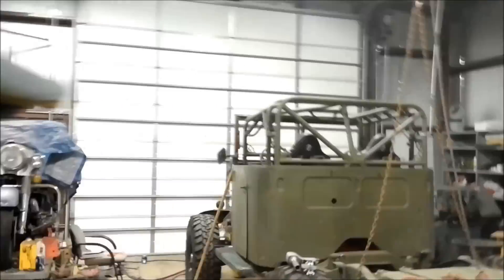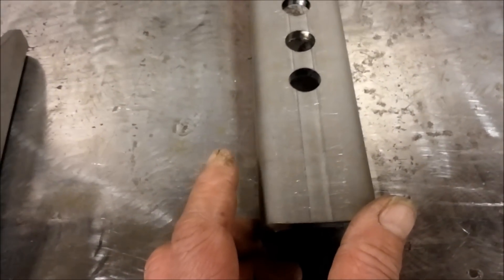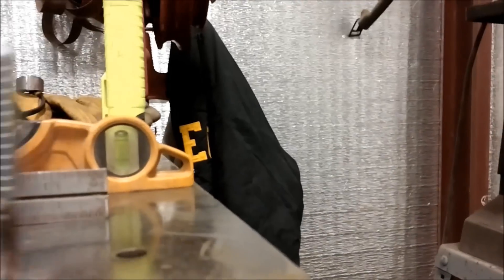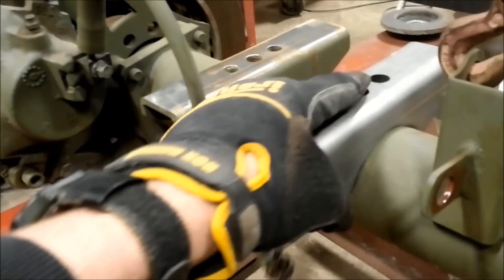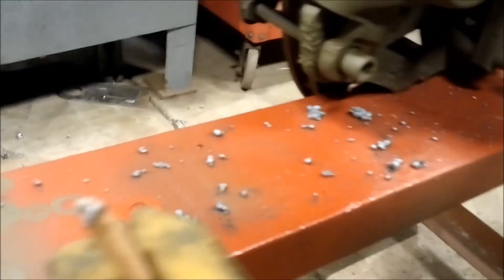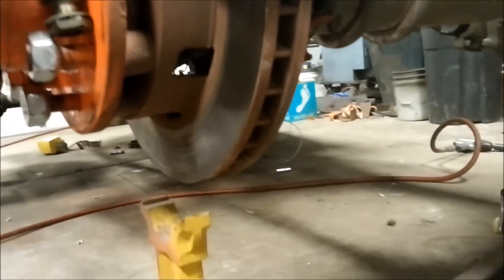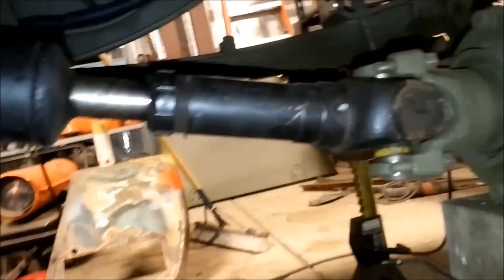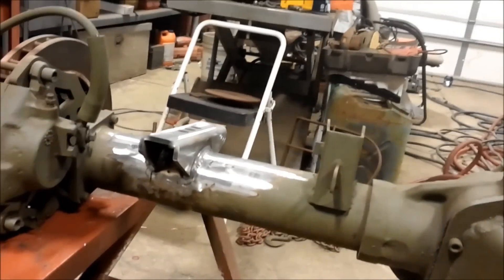Dodge M37 Build #16 Setting 14 bolt pinion angle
Set a GM 14 bolt pinion angle